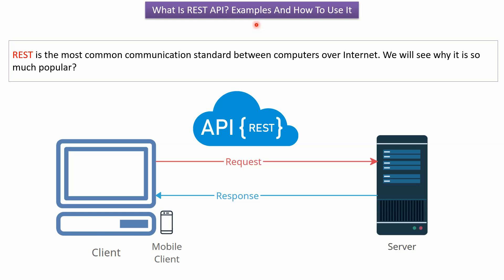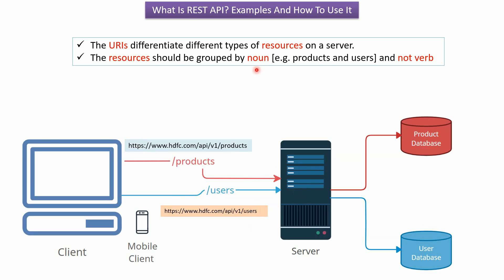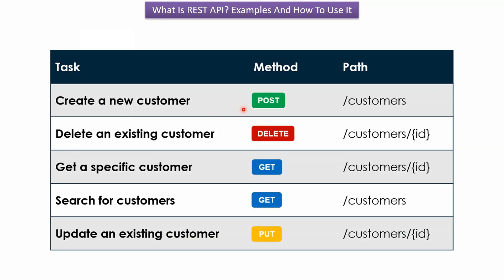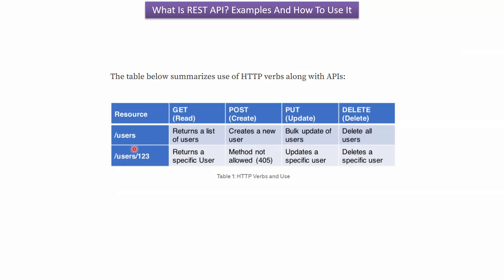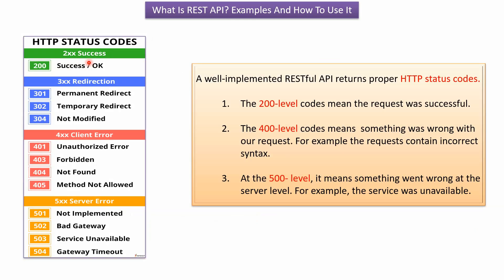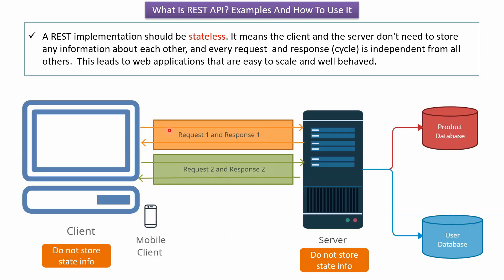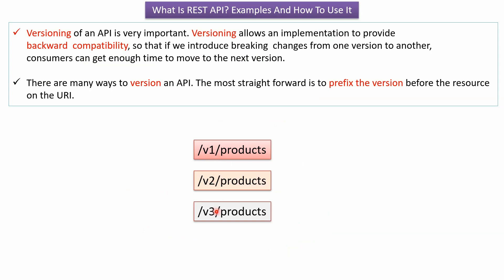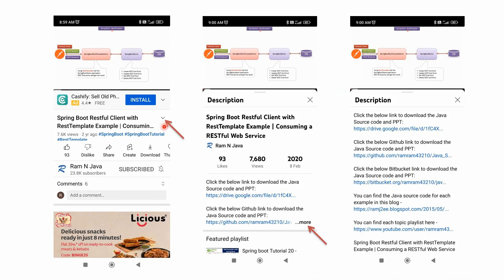REST API Concepts and Examples | How to Use REST APIs Like a Pro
Learn all about REST API concepts and examples in this video. Discover how to use REST APIs like a pro, with insights on naming conventions, API development, and the architecture behind REST. Master your API skills and take your programming to the next level!

Have you ever wondered **how apps communicate with servers** or how services like **Google Pay, Instagram, Amazon, and banking apps** exchange data so quickly? In this video, we break down **what REST APIs are** and explain **how they actually work behind the scenes**, using **simple, beginner-friendly examples** anyone can understand.

REST APIs are the backbone of modern applications, and learning them is essential if you're getting into **web development, backend engineering, mobile apps, or cloud services**.

✅ **What a REST API is** and why modern apps depend on it
✅ **Key REST concepts** explained in plain English
✅ **HTTP methods** like **GET, POST, PUT, DELETE** with simple examples
✅ **How clients and servers exchange data** using REST
✅ **Real-world REST API examples** from apps you use every day
✅ **REST API best practices** developers should always follow
✅ **Final verdict** – what really matters when designing or using REST APIs

By the end of this video, you’ll clearly understand **how REST APIs work**, why they’re used everywhere, and how you can **use them like a pro** in your own projects.

👉 If you found this guide useful, don’t forget to **LIKE**, **COMMENT**, **SHARE**, and most importantly, **SUBSCRIBE** for more videos on **REST APIs, backend development, programming fundamentals, and web technology** every week!